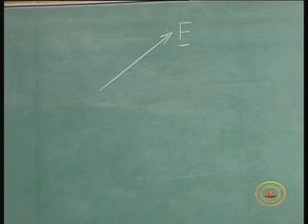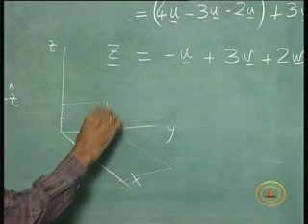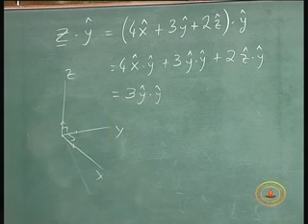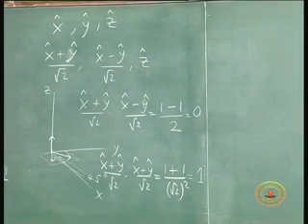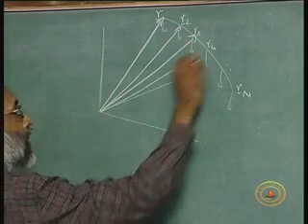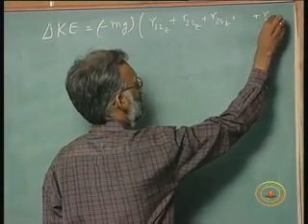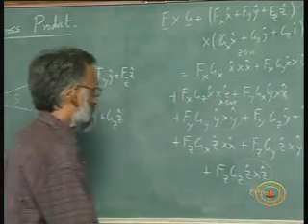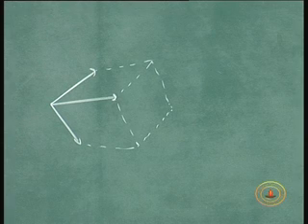Electromagnetic field theory, Introduction to Vector continued Lec. 02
By, Dr. Harishankar Ramachandran
Dept. of Electrical Engineering, IIT Madras
NPTEL Lecture
For EEE and ECE students